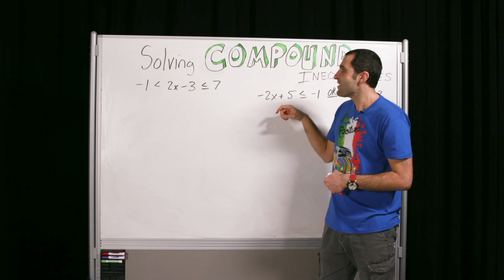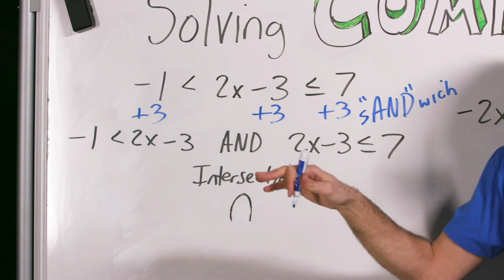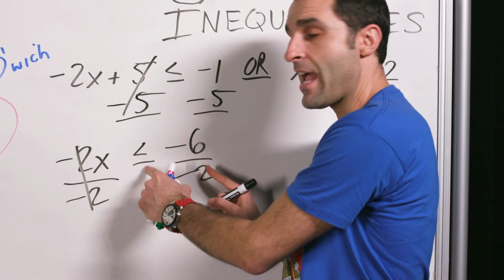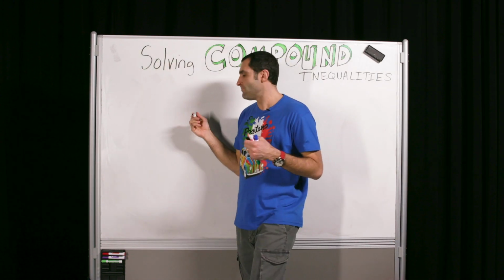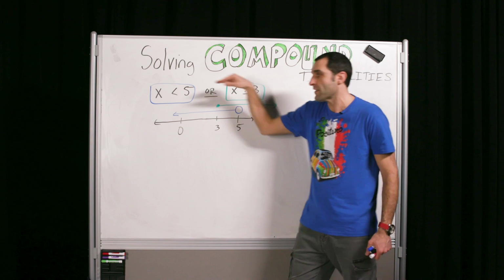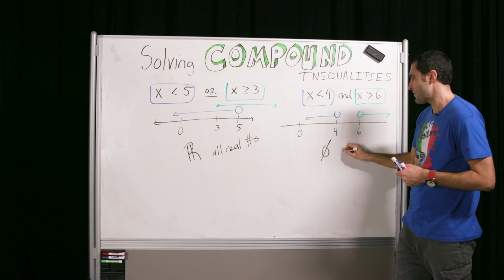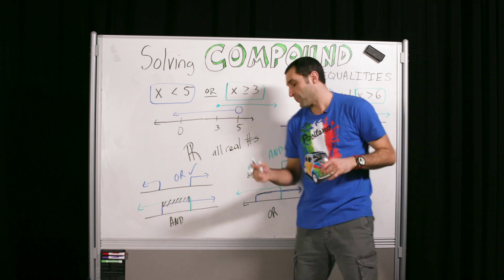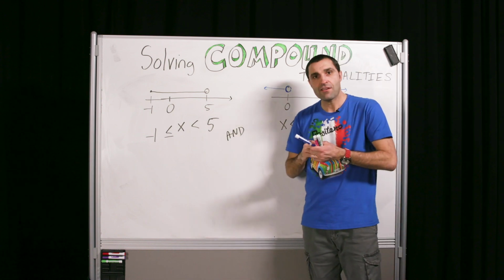Algebra - Solving Compound Inequalities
Solving Compound Inequalities boils down to the simple yet interesting question of, "what's the exact difference between OR and AND?" We cover how to solve inequalities such as these, including examples having "all real numbers" and "no solution." The number line gets involved, and actually use our bodies to demonstrate how the answers work. I'd highly recommend you try some of the arm movements while we discuss it in the video; it's a great learning strategy.

Learning math can always be fun and connective. for
• all videos
• free quizzes
• free worksheets
• exclusive blog dedicated to connected instruction